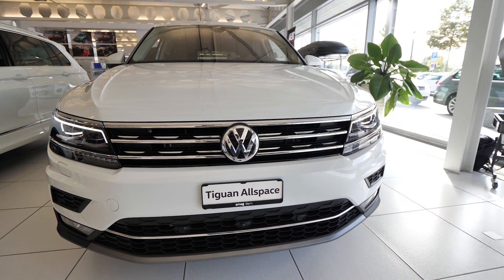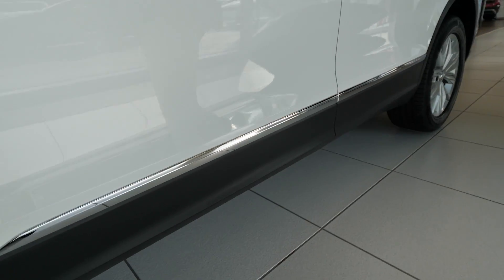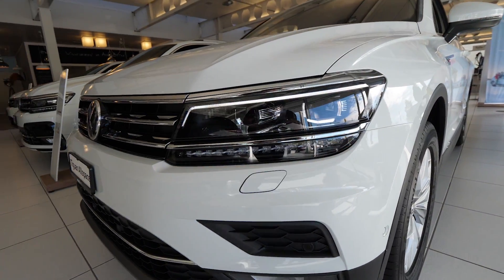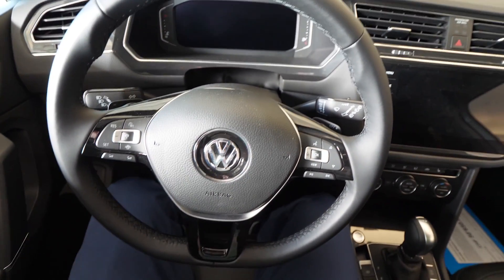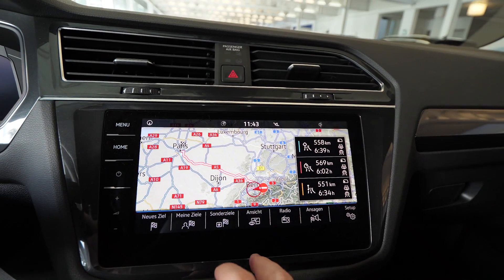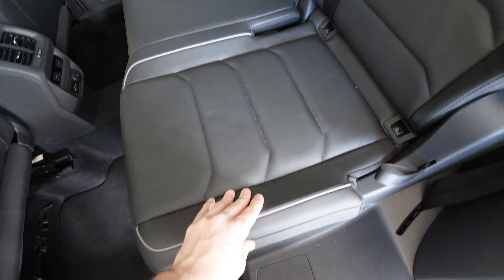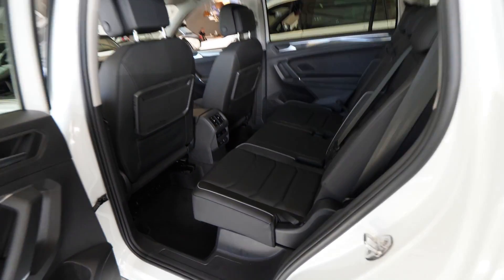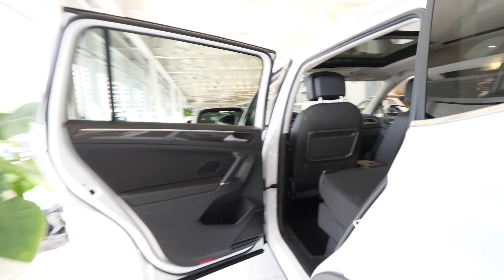New VW Tiguan AllSpace 2019 Review Interior Exterior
The Tiguan Allspace is an independent version of the most successful SUV made in Germany, with up to 7 seats and more luggage space. An extended wheelbase and greater overall length make the Tiguan Allspace a most spacious SUV: by folding down the backrests of the second row of seats, the cargo space available can be boosted from 760 liters to as much as 1,920 liters. The Tiguan Allspace also offers more comprehensive standard equipment; this underlines the model’s positioning between the standard-wheelbase Tiguan and the exclusive Touareg.

Volkswagen’s new Tiguan Allspace is based on the successful Tiguan sport utility vehicle. The key differences between the two models is the Tiguan Allspace’s greater overall length and extended wheelbase, which together offer enough space to significantly increase the boot capacity and even include a third row of occasional seats.

Like the ‘classic’ Tiguan, the new Tiguan Allspace is built on Volkswagen’s MQB (Modularer Querbaukasten) architecture. The versatility of this platform is once again showcased by the ability of the Tiguan Allspace to maintain the engaging driving characteristics of the regular model yet also provide more space and flexibility.

What that means for the Tiguan Allspace is a wheelbase that’s 109 mm longer than the Tiguan. To be precise, it has increased from 2,681 mm to 2,787 mm. This leads to a total length of 4,071 mm, which is an increase of 215 mm over the Tiguan. The resulting interior volume gives plenty of room for a third row of seats. This row is ideally suited to people up to 5 foot 2 inches tall and, in the UK, it is included as standard.

Therefore the Tiguan Allspace sits above the regular Tiguan as a separate vehicle in the comprehensive Volkswagen range. In extending its line-up of vehicles Volkswagen expects to attract new customers to the brand. From its launch in June 2016 to the end of December 2017, more than 40,000 units of the second generation Tiguan had been sold in the UK. In total, since the original Tiguan was launched in February 2008, more than 140,000 Tiguans have found a home in the UK.

Versatility is an important word in describing the new Tiguan Allspace. More luggage space is available when the third row of seats is folded and the capacity increases further when the middle row is also folded down. Five adults can fit comfortably in the car, with suitcases too. With five people in the car there is 700 litres of luggage space . With the middle and rear rows of seats folded the luggage space increases to a total of 1,775 litres, which means items such as surfboards can be loaded into the rear of the car with ease. With all seven seats in place, the boot still measures 230 litres.

In addition to creating a spacious interior for the Tiguan Allspace, Volkswagen designers have reworked the styling of the car so that the larger proportions retain the sculpted exterior of its smaller sibling. It features a sweeping front end and a unique silhouette, with a new roof design too. The dramatic appearance echoes the larger Atlas SUV sold in the American market.

Volkswagen’s advanced petrol and diesel engines power the Tiguan Allspace. The line-up contains five turbocharged engines, two petrol and three diesel. The petrol options include the 1.4-litre TSI 150 PS unit with Active Cylinder Technology (ACT). This means that two of the four cylinders shut down when the Tiguan Allspace is cruising, to further enhance fuel economy. This engine is available in front-wheel drive and six-speed manual gearbox configuration only.

The second petrol engine is mated to Volkswagen’s high-tech 4MOTION four-wheel drive system. The 2.0-litre TSI unit has an output of 180 PS. Drive comes exclusively via a seven-speed DSG automatic gearbox.

Greater power is provided by the 190 PS unit, which is only available with 4MOTION four-wheel drive and a seven-speed DSG gearbox. The most powerful Tiguan Allspace engine is the 2.0-litre TDI with an output of 240 PS; this is also equipped with a 4MOTION four-wheel drive system and a seven-speed DSG gearbox. In terms of the sales split between 4MOTION and two-wheel drive, the ratio is very close to 1:1 in the regular Tiguan and this is expected to be the same in the Tiguan Allspace.

Three high-spec trim levels comprise the Tiguan Allspace range – SE Navigation, SEL and R-Line. This is in contrast to the regular Tiguan, which begins with the S and SE trims. For the Tiguan Allspace it’s SE Navigation that marks the entry point.

Every Tiguan Allspace is equipped with three rows of seats and an electric tailgate. All feature Volkswagen’s Discover Navigation infotainment system that comprises an 8.0-inch colour touchscreen and a variety of navigation options. Also included is DAB digital radio, a CD player, a Bluetooth mobile phone connection for two devices and two USB connections.